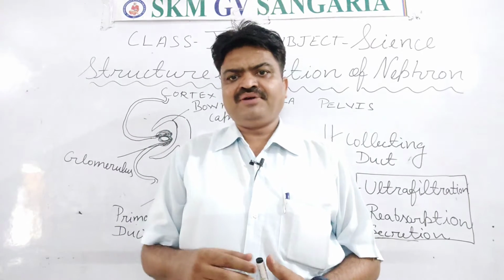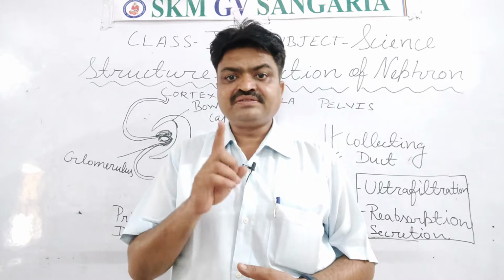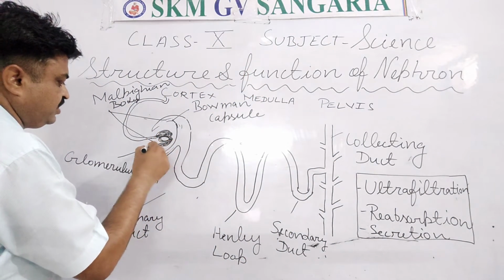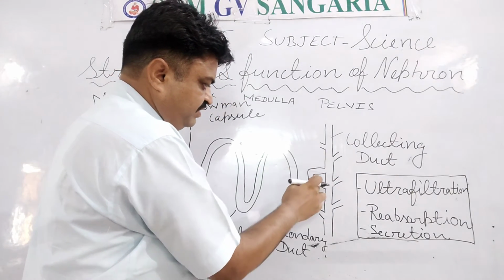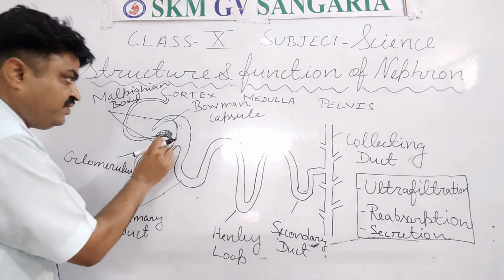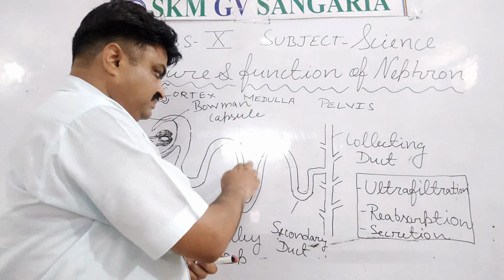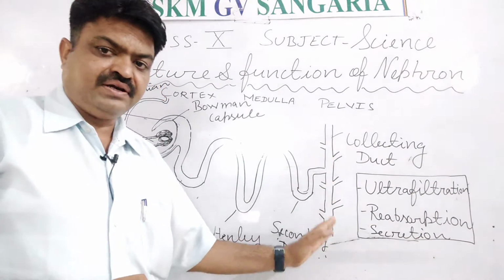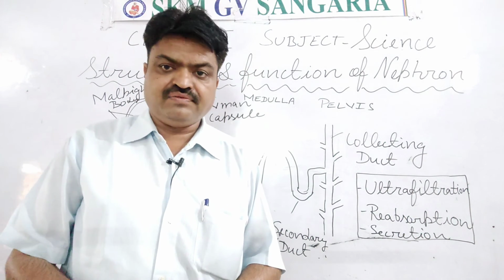Class X II Science II Chapter 6 II Structure and function of Nephron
Structure and function of Nephron